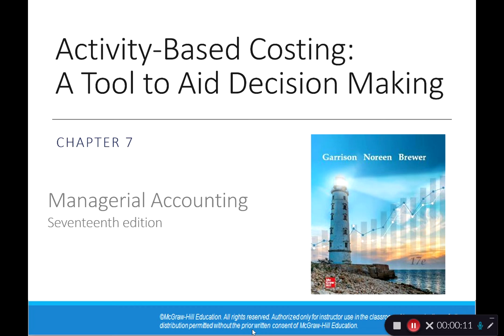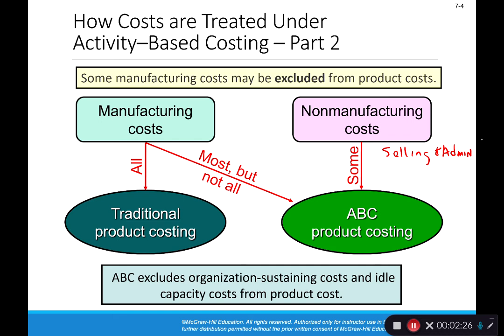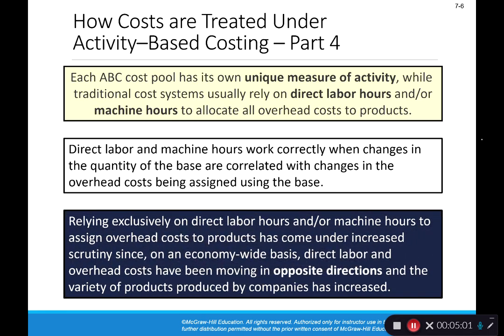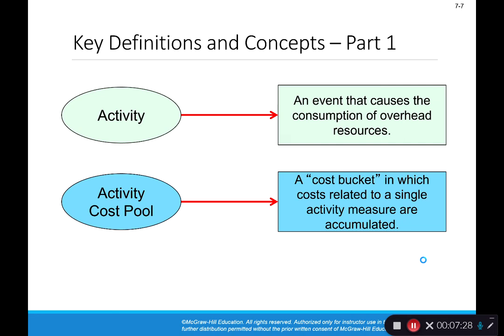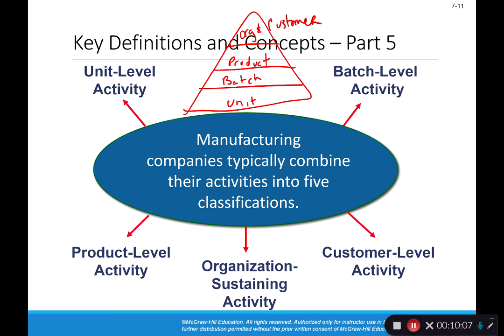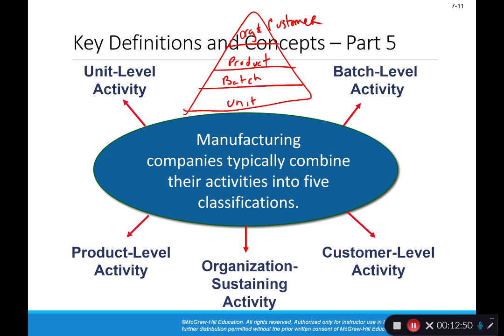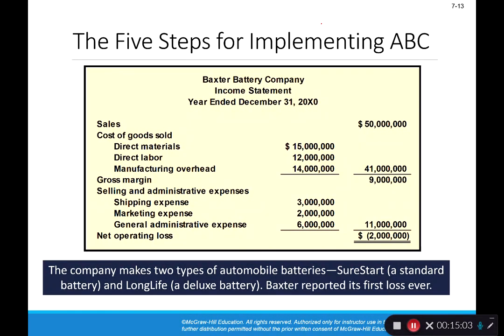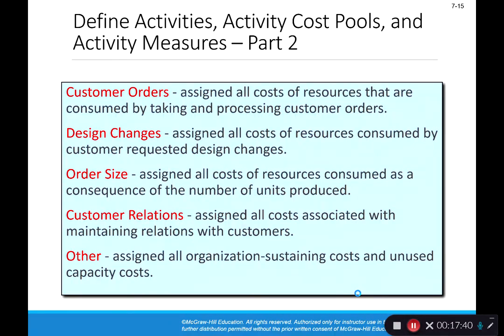ADMN 503 Chapter 7 Part 1 Intro to ABC Source